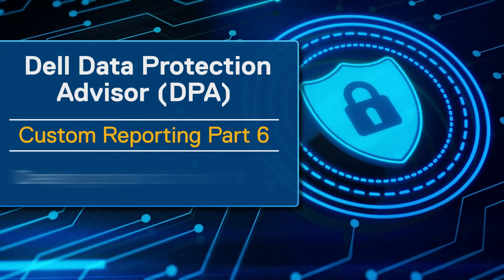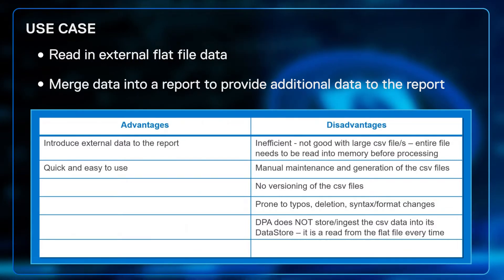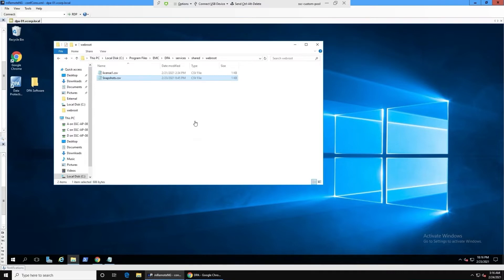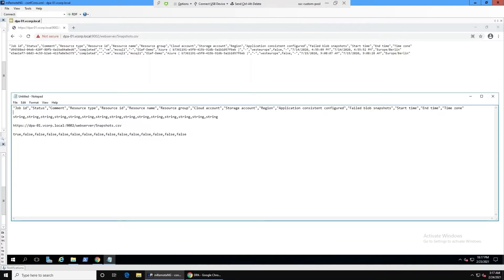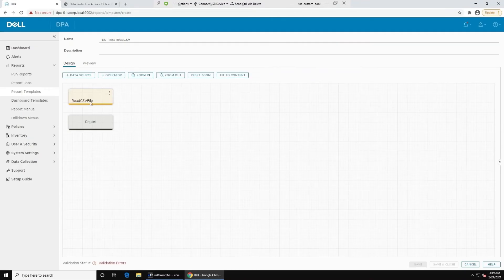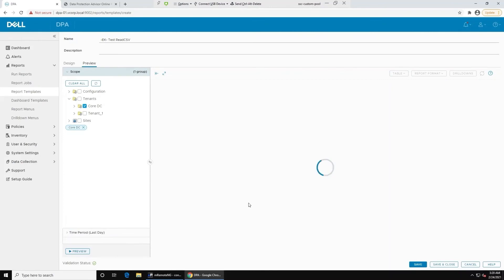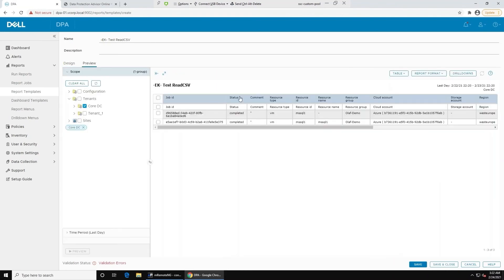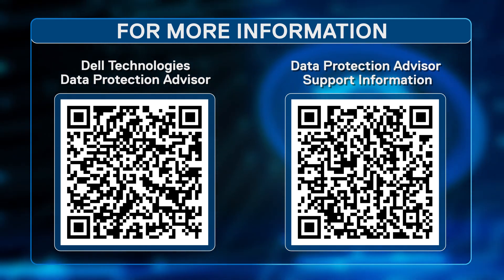Dell DPA Custom Report Part 6 - Create reports from ReadCSV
Data Protection Advisor is a monitoring, alerting and reporting software that can provide consolidated report on all data protection software, including on-premises and cloud.This video demonstrates how to create report from ReadCSV.